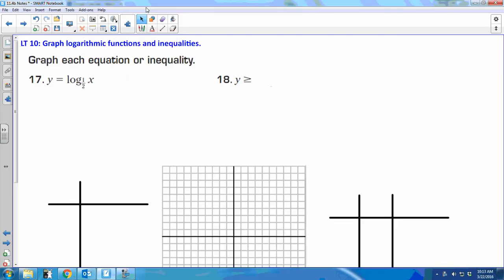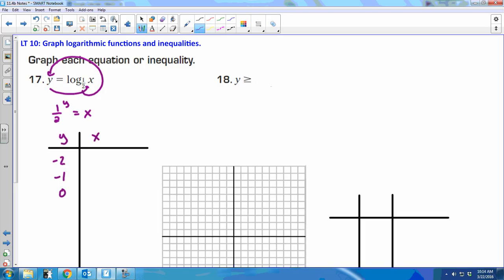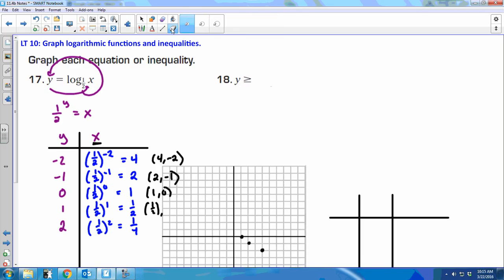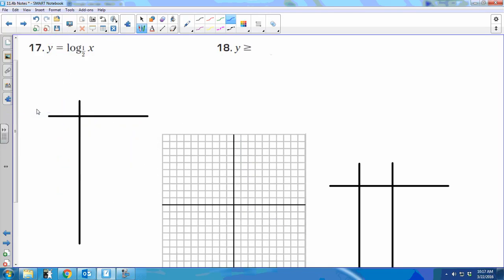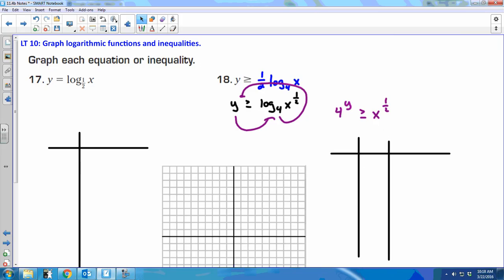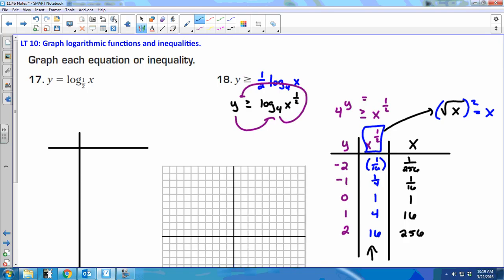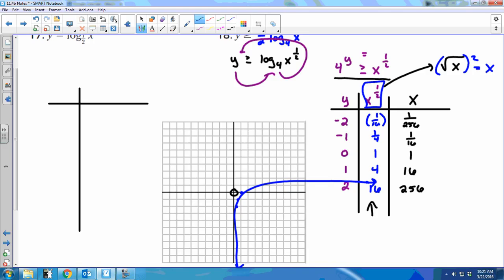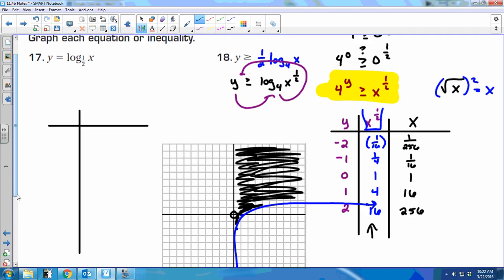Unit 5 LT 10